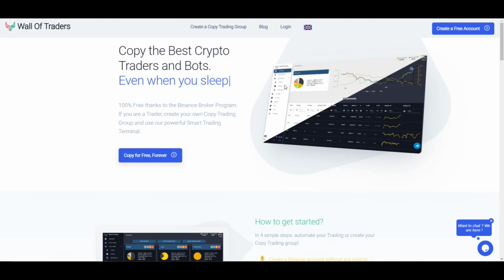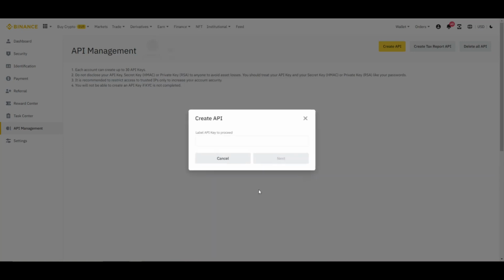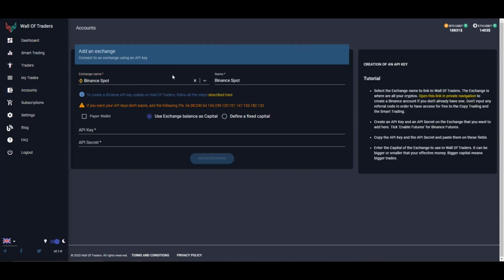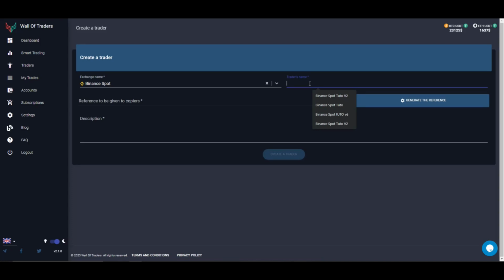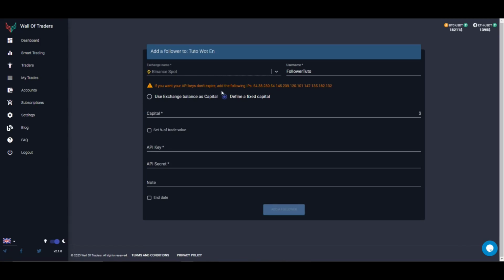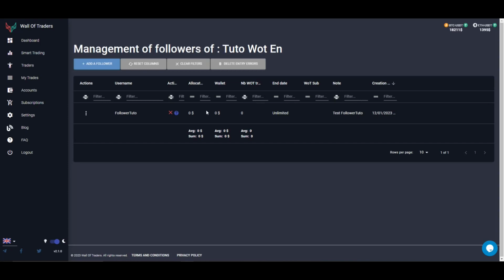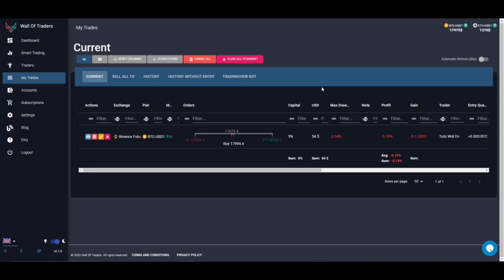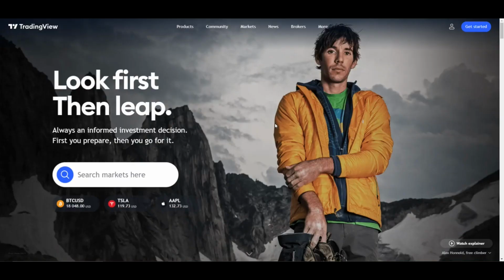How to create your Copy Trading Group on Binance? White label, for your community.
How to create your Copy Trading Group on Binance? In white label or in public, for your community, your friends, your family.

Welcome to this video of setting up your Copy Trading Group

We count on your blue thumbs! 👍👍👍

▬▬▬▬▬ ❤ THE ADVANTAGES ▬▬▬▬▬

Our two main advantages over competitors:

1) No community transfer: you can add your subscribers' API keys yourself, you can tell them it's your own tool!

2) 100% free for Binance Spot and Binance Futures accounts created after March 2020 without referral.

Thanks to Smart Trading, you can also place advanced orders on the cryptocurrency market.

▬▬▬▬▬ ☰ CONTENTS ▬▬▬▬▬

00:00 Welcome
00:30 Create a Wall Of Traders Account
00:51 Create API keys
02:51 Link API keys to your Wall Of Traders account
03:43 Create a Copy Trading Group
04:36 If the Follower wants to create an account on Wall Of Traders
04:50 If you want to add your Followers API keys yourself
06:51 Create a Trade for your Followers
07:10 Creating a Trade with Smart Trading
08:18 Create a Trade with our API
08:53 Creating a Trade with a TradingView Alert
09:11 Create a Trade by Telegram message
09:37 Conclusion

▬▬▬▬▬ 🔗 USEFUL LINKS ▬▬▬▬▬

The tutorial of this video - How to create your Copy Trading group

▬▬▬▬▬ 🔑 CREATE AN API KEY ON BINANCE ▬▬▬▬▬

▬▬▬▬▬ 🚀 CREATE A TRADE ▬▬▬▬▬

How to Create a Trade with a TradingView Alert

Good trading to all :)

Nicolas, Gaetan and Adrien